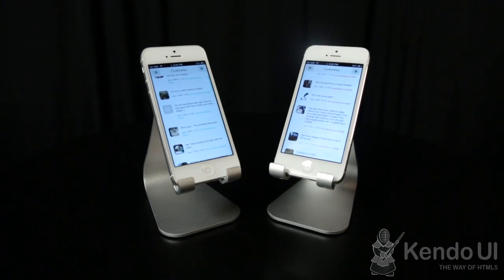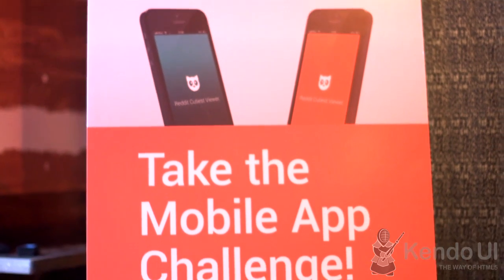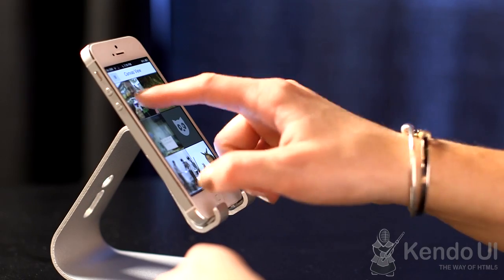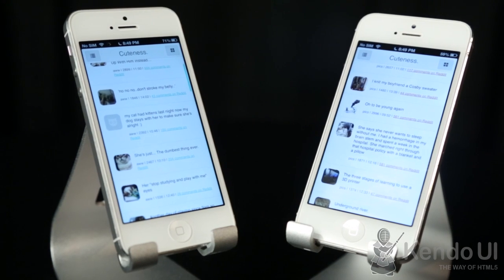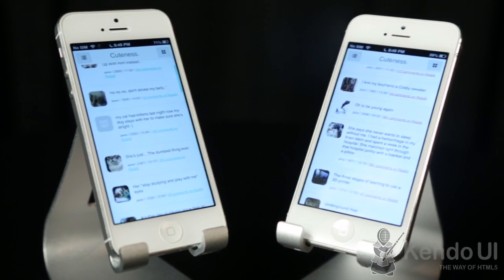HTML5 Mobile App Challenge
Two mobile apps.  One developer challenge - tell us which mobile app is native, which is hybrid, and why. These guys had all sorts of responses, we just had one...